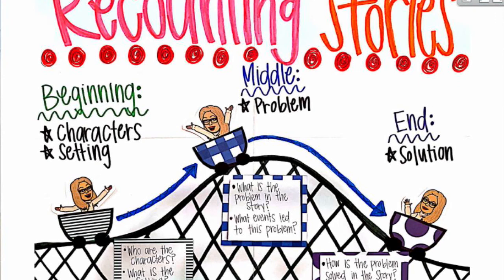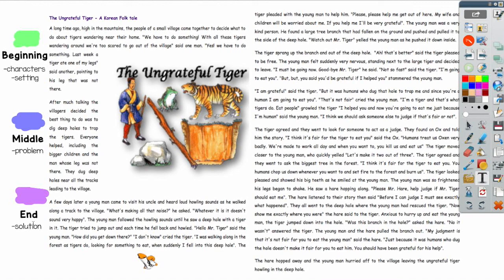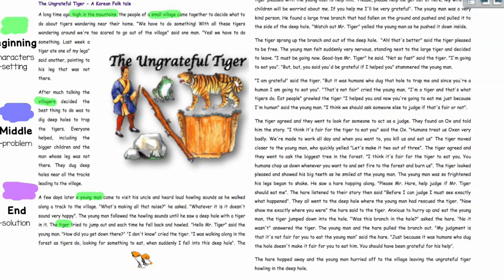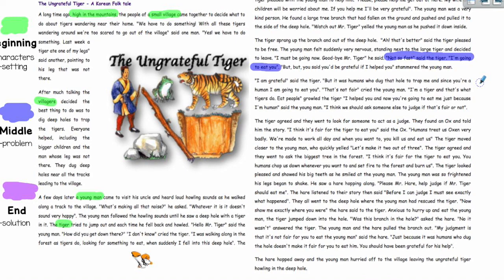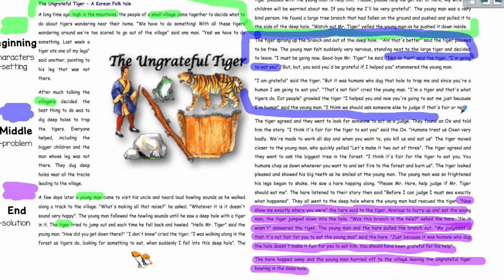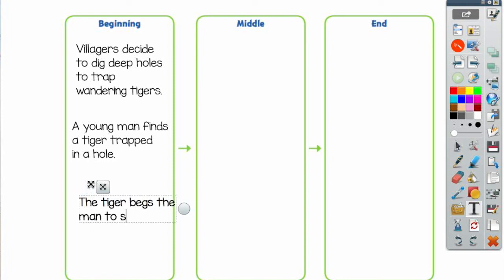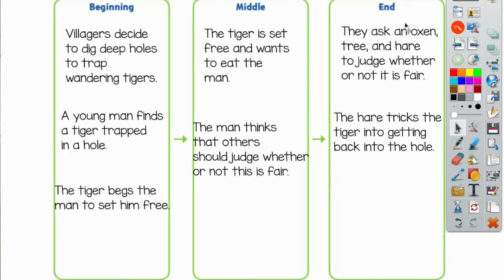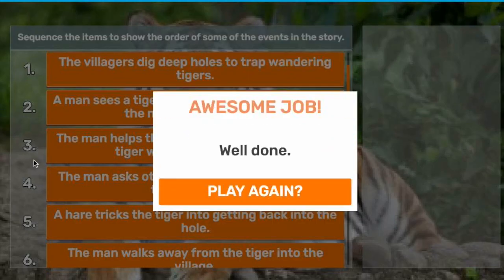ELA Grade 3 RL.3.2 Recounting Stories